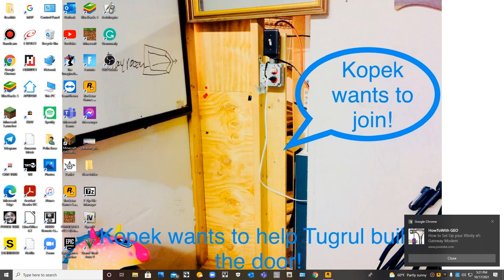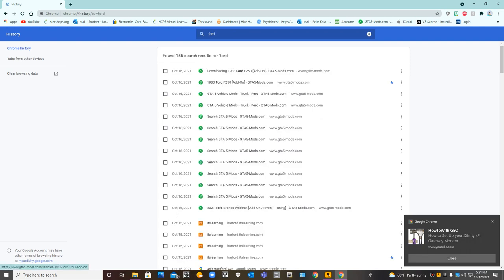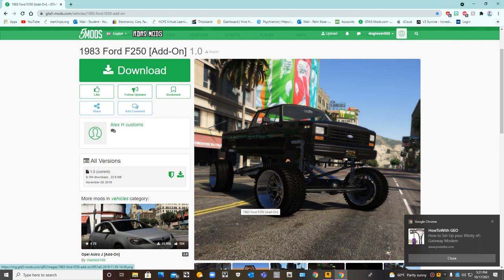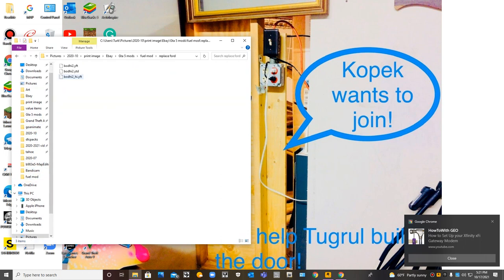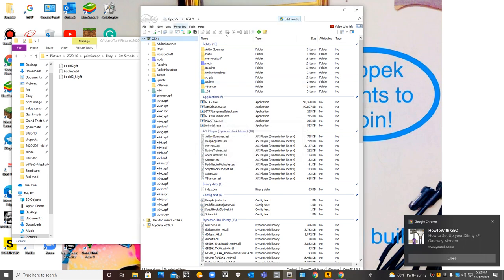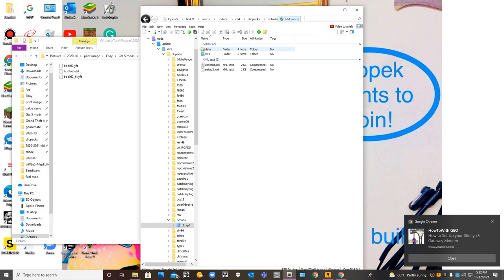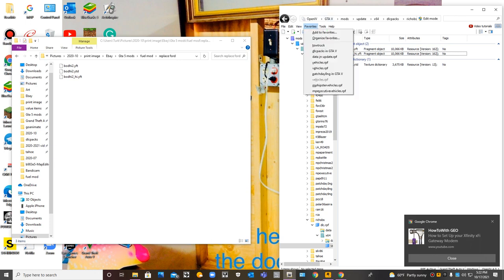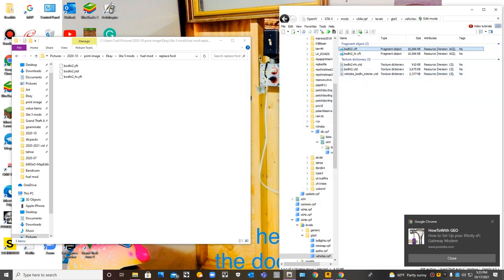How to convert Addon vehicles to replace for GTA 5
Mods folder in GTA 5 directory, copy update and x64 and x64e into mods folder.